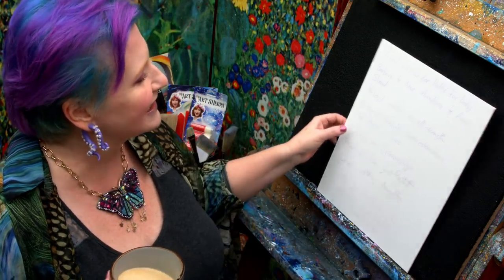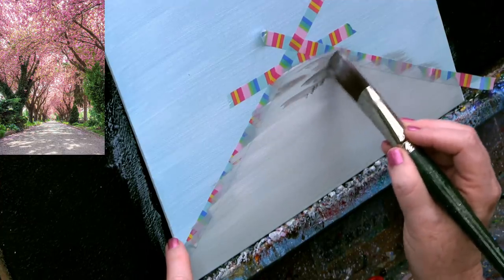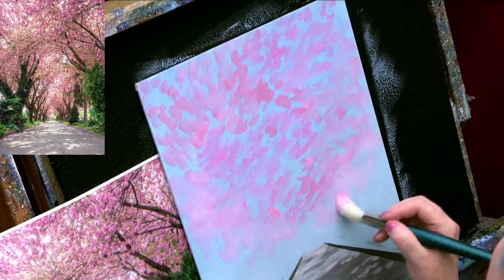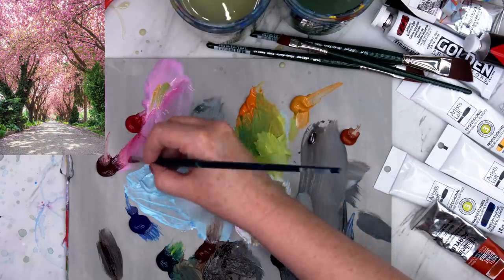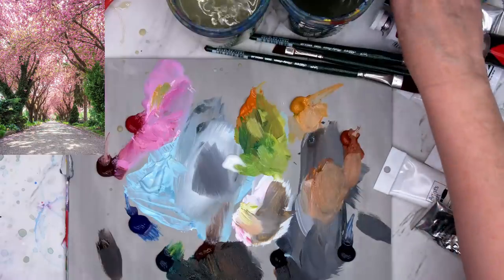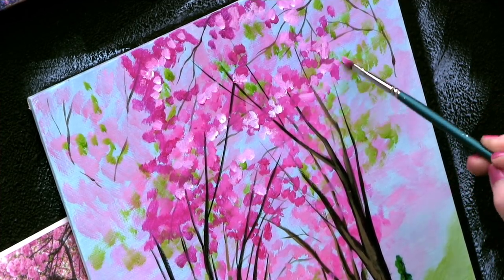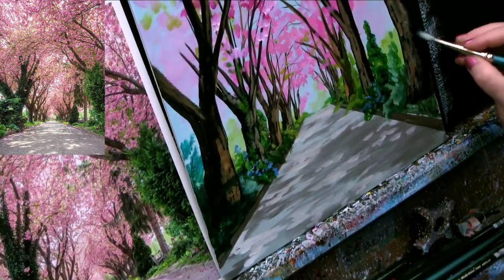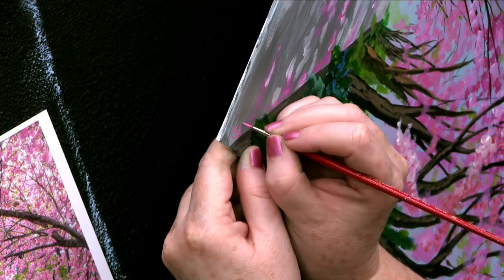Easy Step by step Acrylic on Canvas Cherry Blossom Tree Tunnel | TheArtSherpa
Cherry Blossom Tree lined road Beginners How to paint with Acrylic on Canvas Step by step Two hoot

1900 Bristlon®
2100 Cambridge™
2500 Ruby Satin®
6400 Black Pearl™

Alizarin Crimson
11X14 Primed Smooth Artist Panel
27.94 X 35.56 cm

MY EASEL
Best European Easel *OS3
Jack Richeson La Vara Easel, Table Top